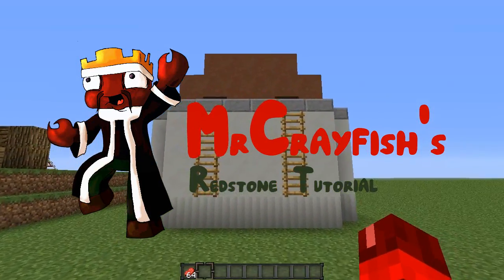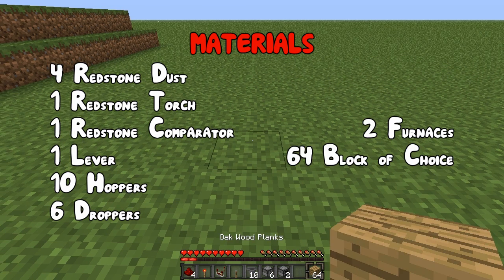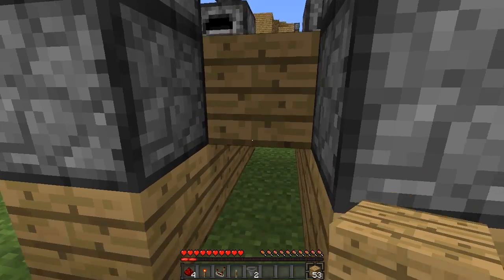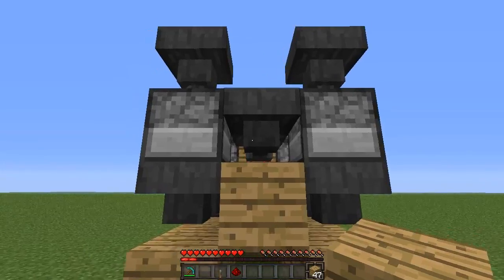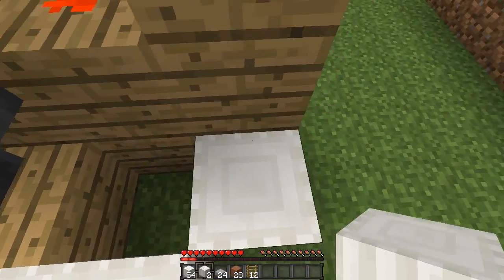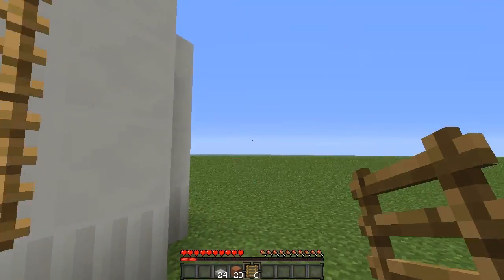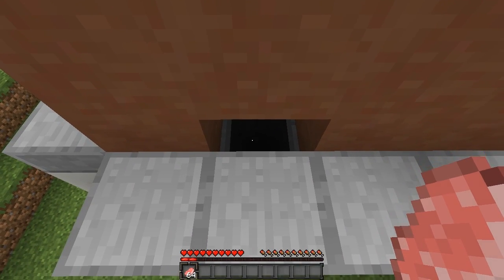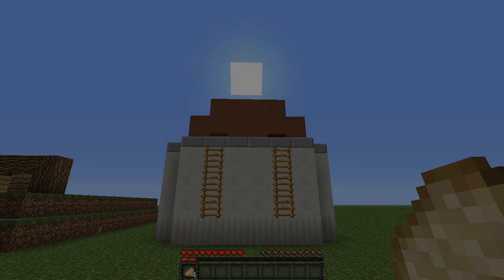Minecraft 1.12: Redstone Tutorial - Toaster!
If we get 100 likes, I'll create redstone tutorials more often!

Hey guys, welcome to another redstone tutorial. In this tutorial today, I show you how to build this cool novelty food cooker in the form of a toaster!